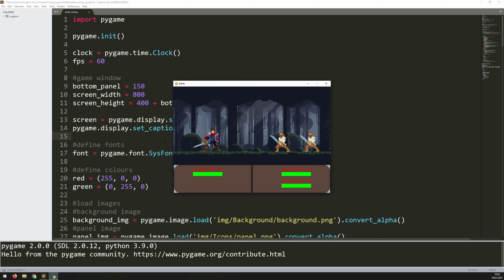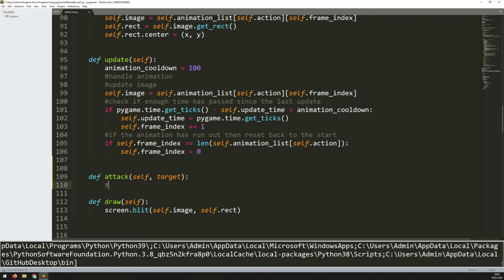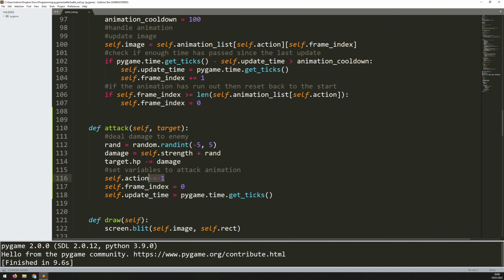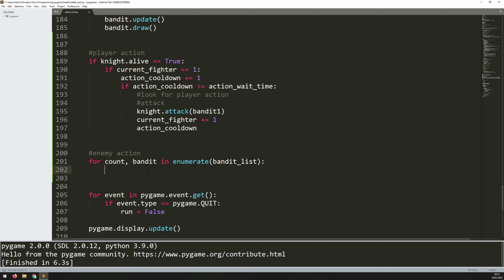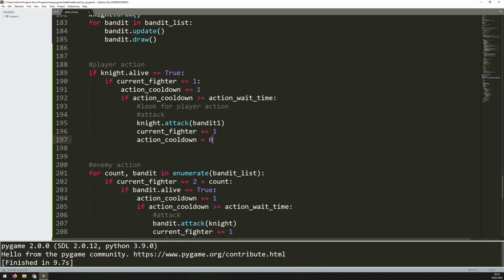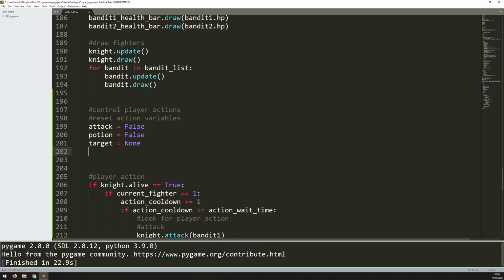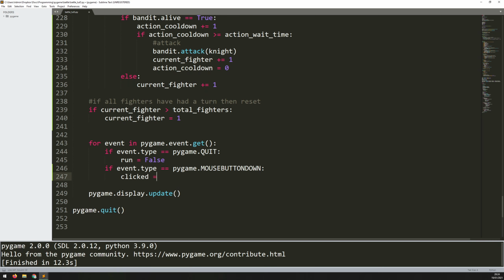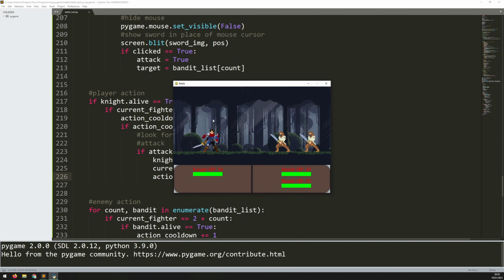Python Final Fantasy Style RPG Battle Beginner Tutorial in PyGame - PART 5 | Attacking & AI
In this Python tutorial I code a turn based battle game using the PyGame module. I'm going to add in the turn based functionality and some basic AI